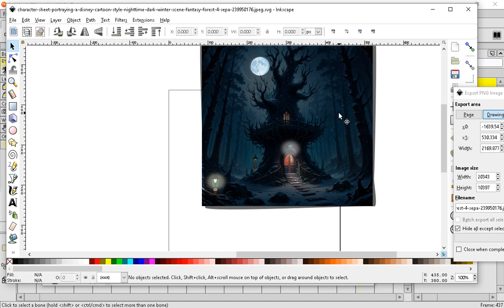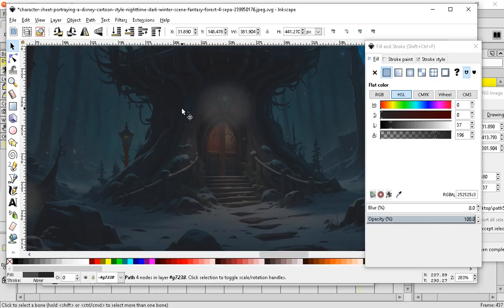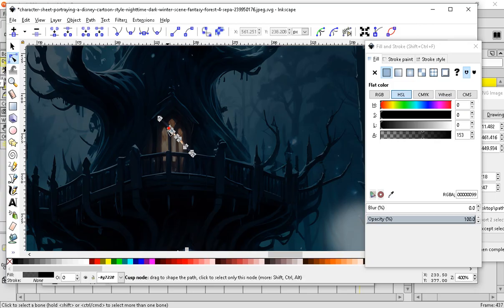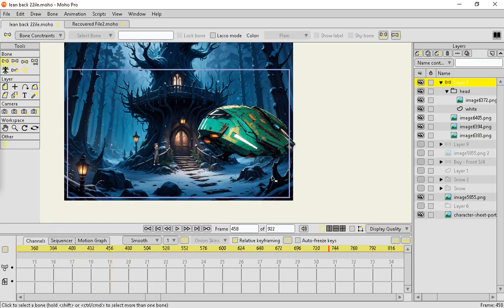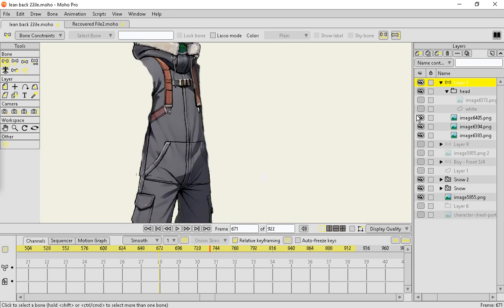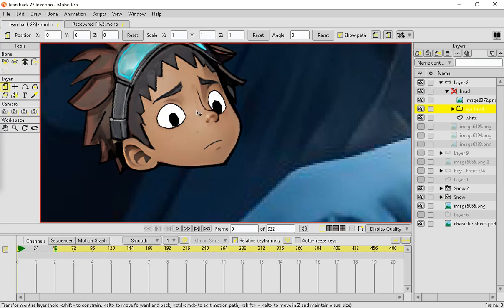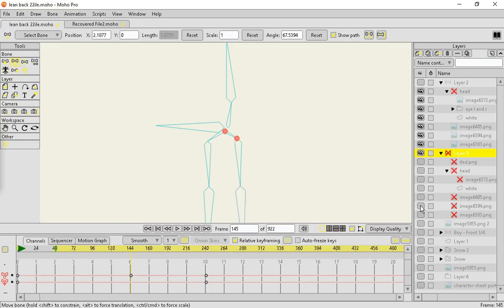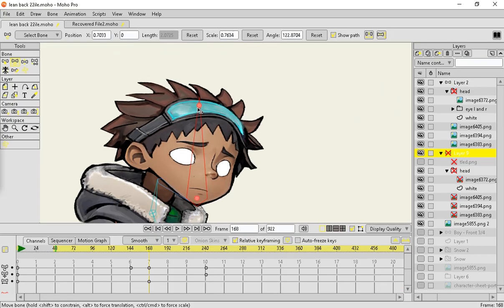MOHO 14 Fast Flex RIG for PNG character cutout INKSCAPE glow effectsYoutube subscribers Questions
This is an update for Youtube subscribers Questions - mixed up on titled video - Use moho 14 quick rig for a PNG for long shots in your animation scene , INKSCAPE mask for fast scene changes and glow effect - thank you for subscribing to the channel - We will be looking for VOICE ACTORS for 2 different short videos - If you are intrested in becoming a voice actor please contact us at thanks for your help